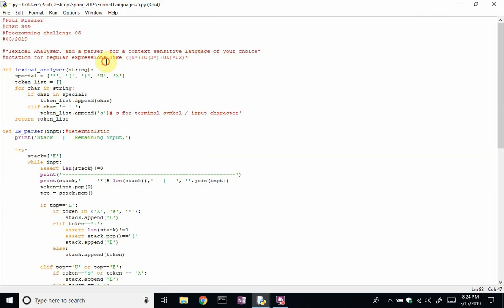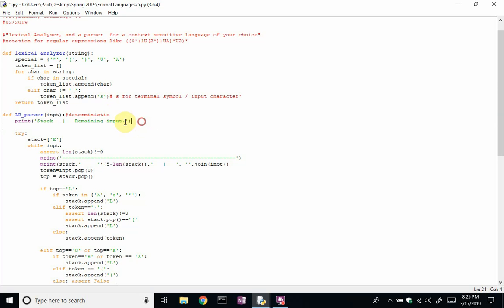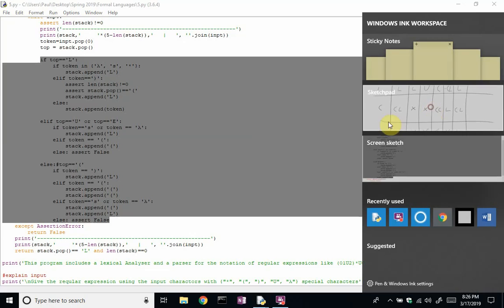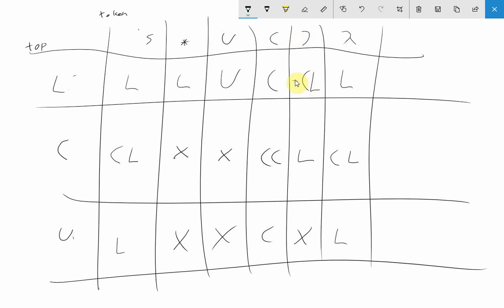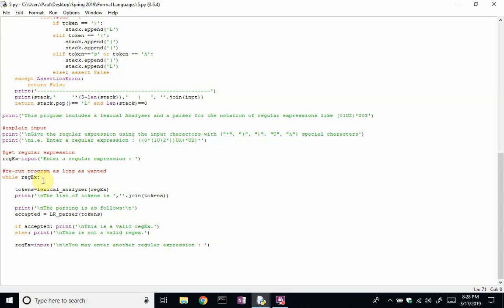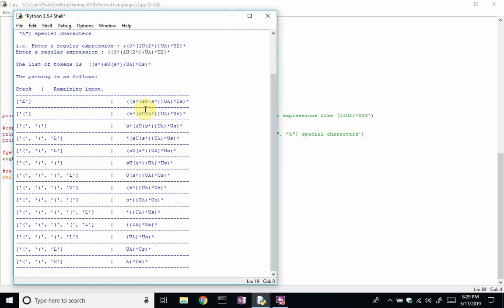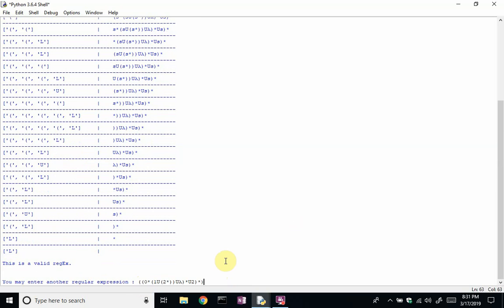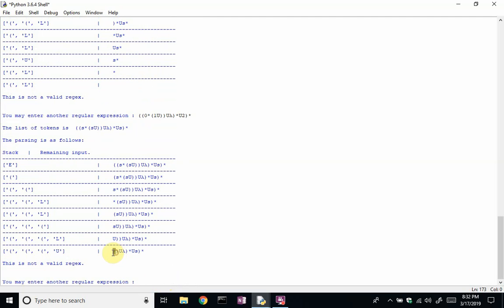Programming challenge 5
(CISC 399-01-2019/Spring - Formal Languages & Automata Theory) Harrisburg University